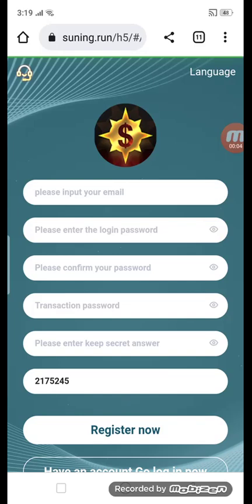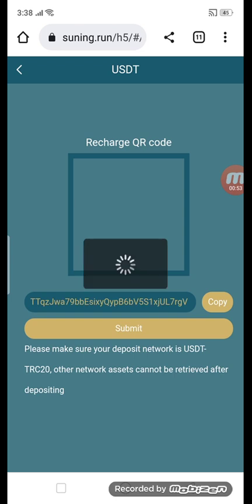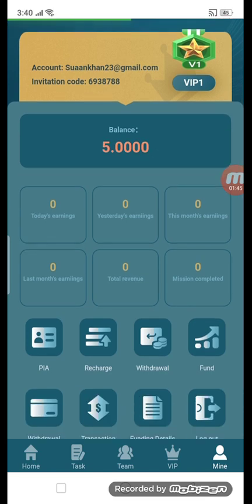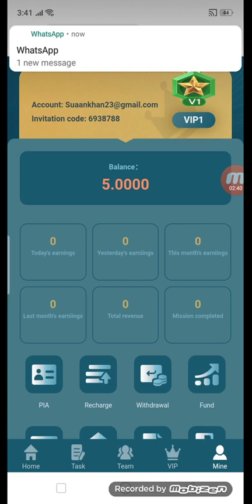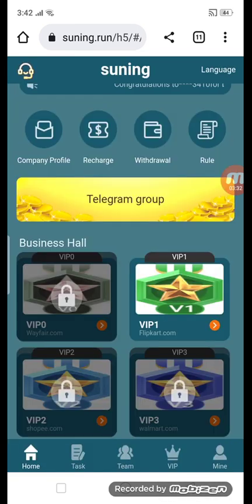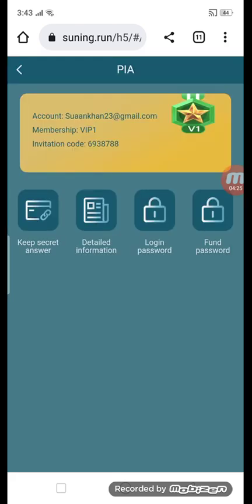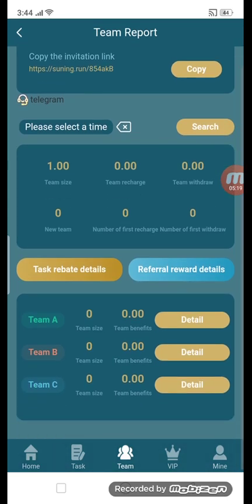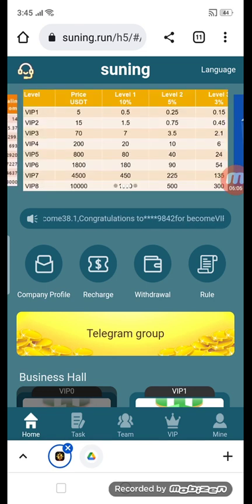Suning.run | USDT investment platform | The most popular earning platform in 2022 | 200$ per day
1. If the registration is successful, the platform will automatically give 3USDT, the minimum deposit is 2USDT, and the minimum withdrawal is 0.01USDT

The amount of vip1 is 5USDT, 8% commission per day, earn 0.4USDT per day.

The amount of vip2 is 15USDT, 8.5% commission per day, earn 1.275 USDT per day.

The amount of vip3 is 70USDT, 9% commission per day, earn 6.3USDT per day.

The amount of vip4 is 200USDT, 9.5% commission per day, earn 19USDT per day.

The amount of vip5 is 800USDT, 10% commission per day, earn 80USDT per day.

The amount of vip6 is 1800USDT, 11% commission per day, earn 198USDT per day.

The amount of vip7 is 4500USDT, 15% commission per day, earn 675USDT per day.

The amount of vip8 is 10000USDT, 20% commission per day, earn 2000USDT per day.

Invite friends to enjoy tier 3 rebates. 10% rebate for first-level members--5% rebate for second-level members--3% rebate for second-level members
E.g:
First-level team members deposit 1000USDT, you will get 10% reward of 100USDT team income
Secondary team members deposit 1000USDT, you will get 5% reward of 50USDT team income
Three-level team members deposit 1000USDT, you will get 3% of the 30USDT team income as a reward

🔥🔥🔥Promoter Recruitment: If you are willing to promote Suning: Promote Suning on your main social platforms The most popular earning platforms are as follows: Youtube, Tiktok, Instagram, Facebook, telegram, etc. 🔥🔥🔥

💸💸💸Help Suning raise his salary💸💸💸
👉When your first-level member reaches 10 VIP3s, you can get another $20 salary 🎁
👉When your tier 1 member reaches 10 VIP4s, you can get another $100 salary 🎁
👉When your tier 1 member reaches 10 VIP5, you can get another $500 salary 🎁
👉When your tier 1 member reaches 10 VIP6, you can get another $1000 salary 🎁
👉When your tier 1 member reaches 10 VIP7s, you can get another $3000 salary 🎁
👉When your tier 1 member reaches 10 VIP8s, you can get another $6000 salary 🎁

Recharge level 1 members 💢💢 can get 10% rebate rebate, for example, if you join VIP3 with 10 level 1 members, the total recharge is 700$, you can get 70$+20$ promotion salary increase = 90 dollars 🔥🔥🔥